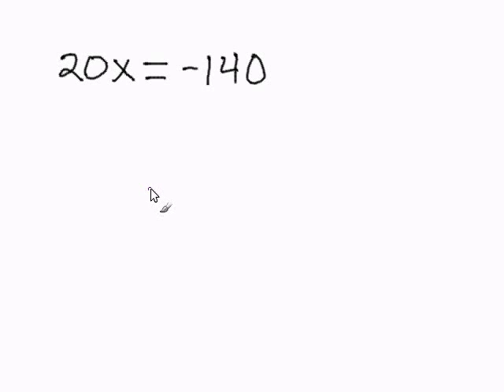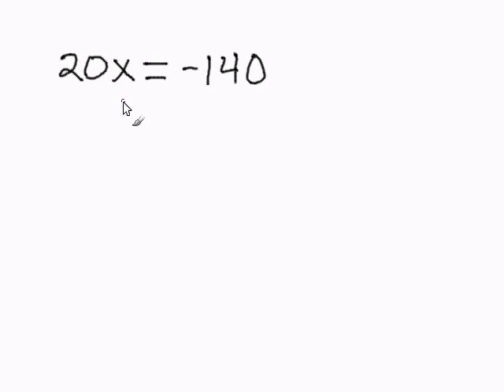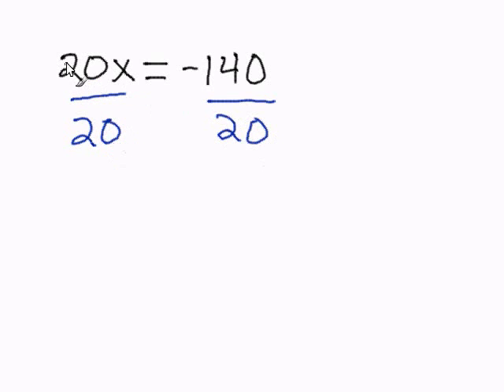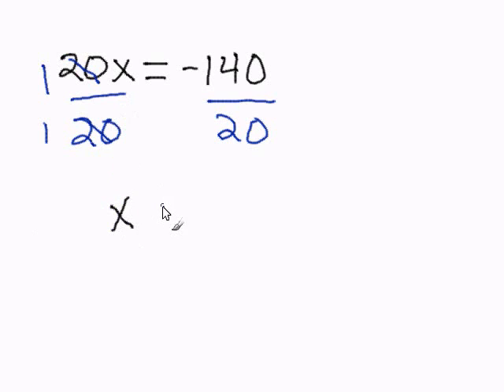Solving Single-Step Equation by Division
- How to Solve Single-Step Equation by Division.  For more practice and to create math worksheets, visit Davitily Math Problem Generator at